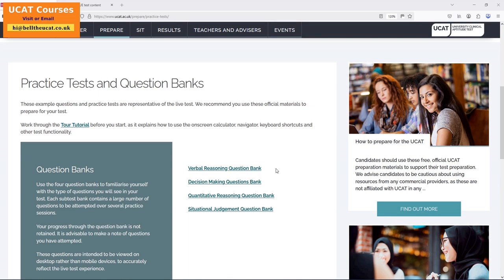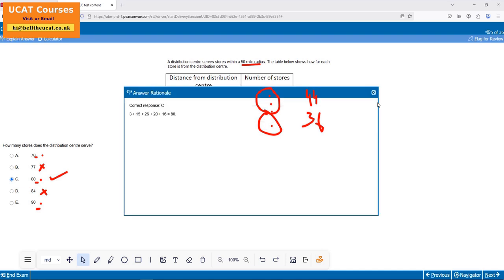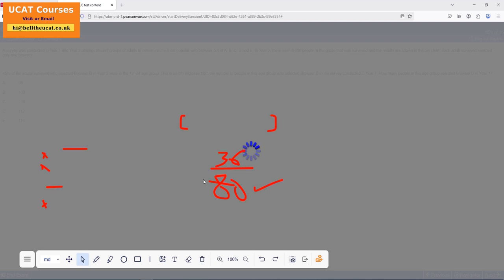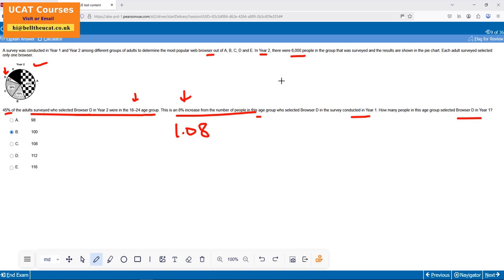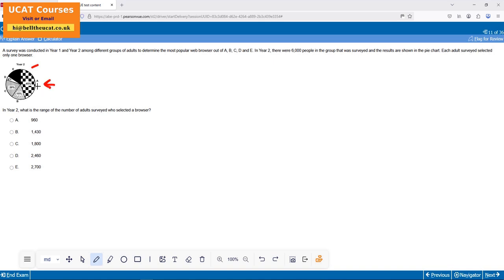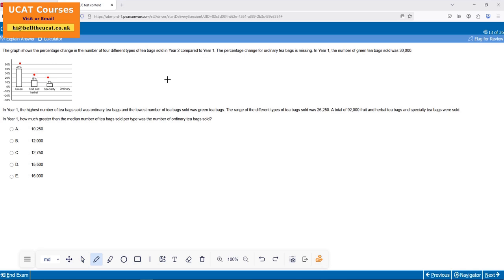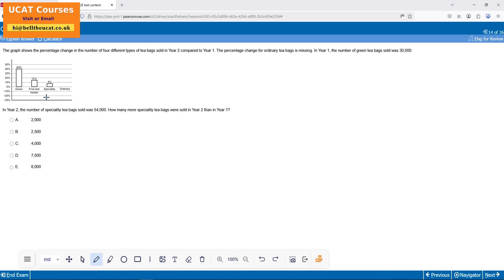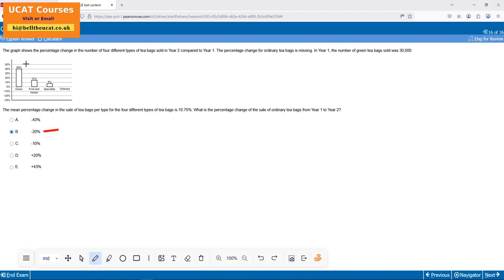Hacks for the UCAT Quantitative Reasoning Tips & Tricks Part 2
@UCAT Decision Making Made Easy Quantitative Reasoning Short Cuts